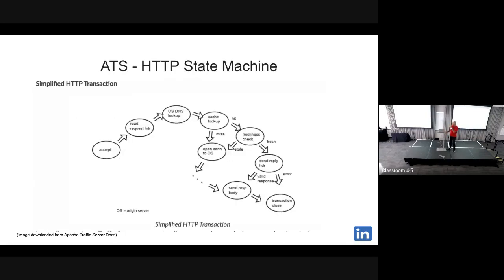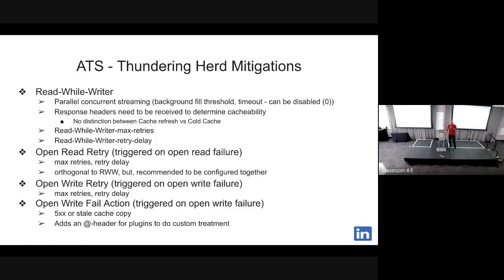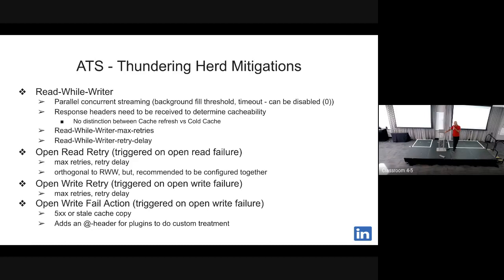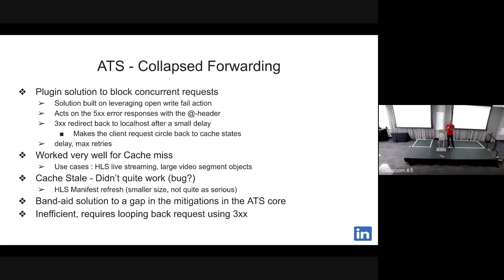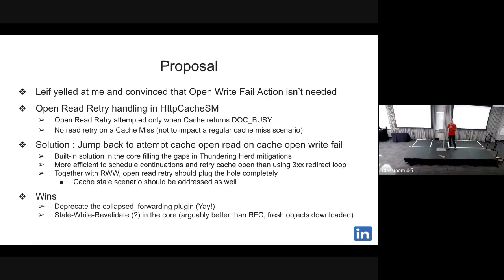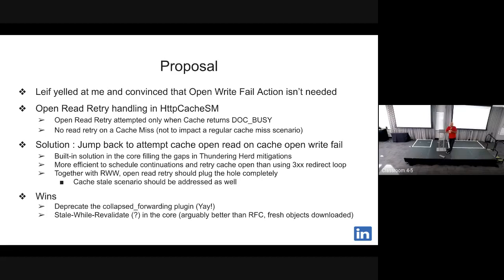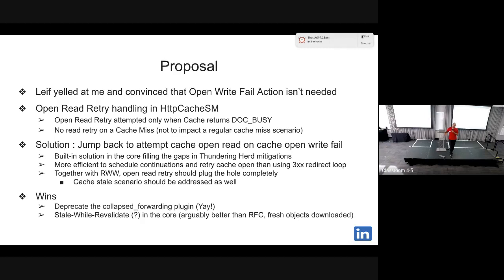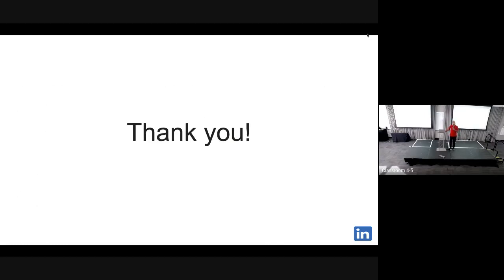ATS Fall Summit 2019 - Collapsed Forwarding